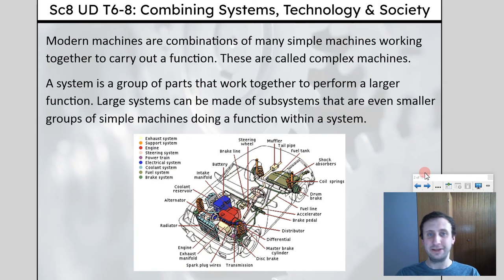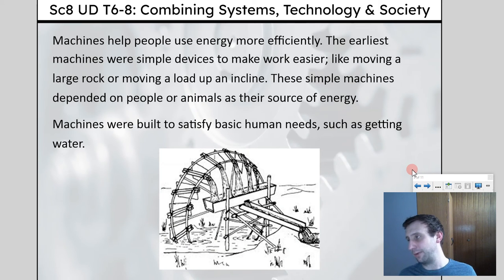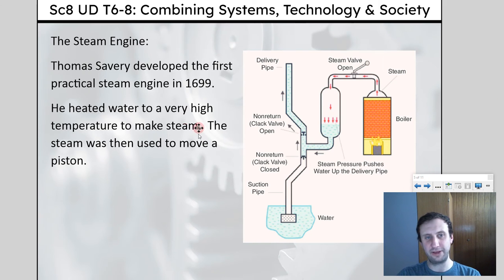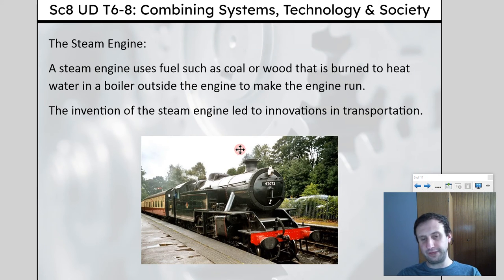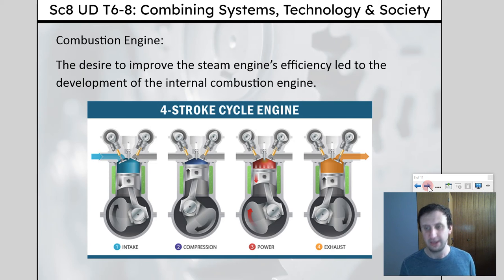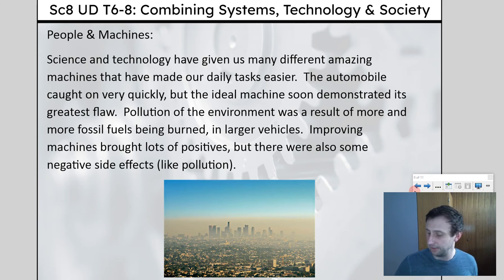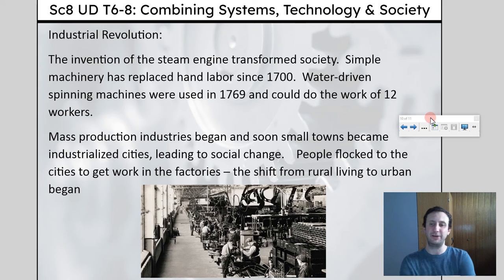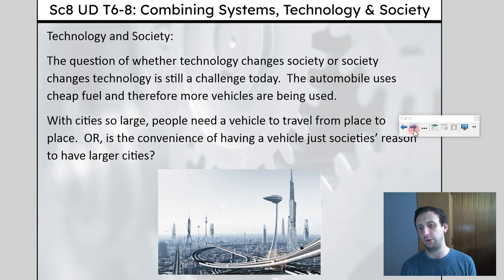Sc8 UD T6-8: Combining Systems, Technology & Society